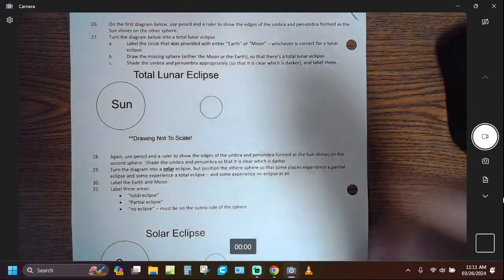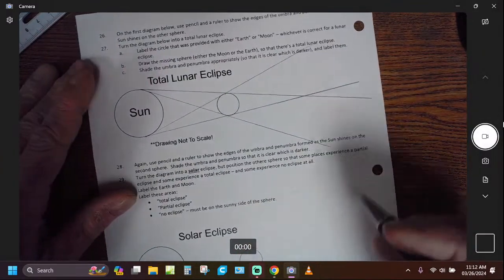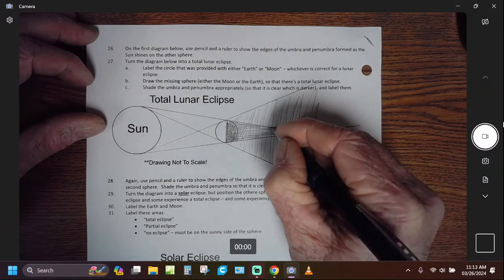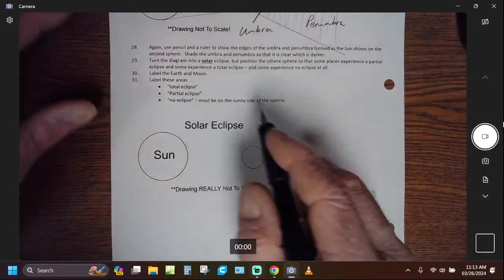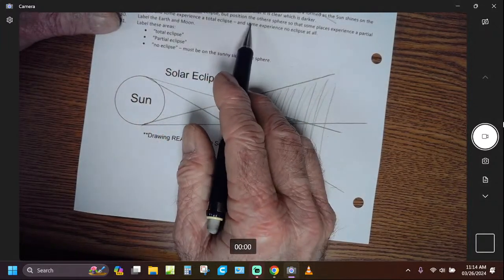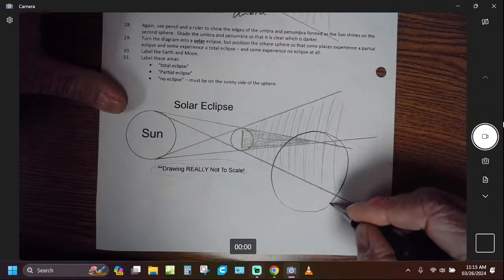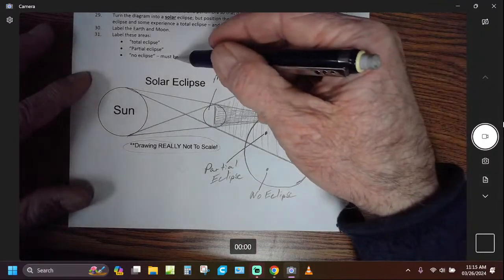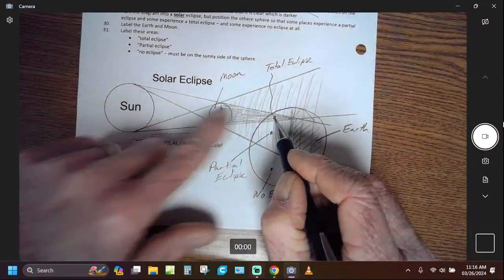Page 4 of Earth, Moon, and Sun Practice Test